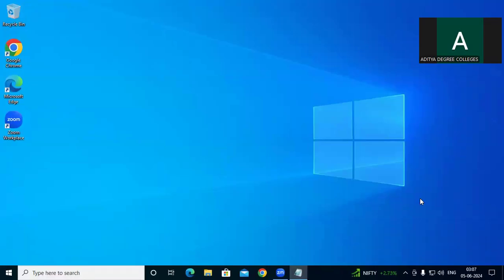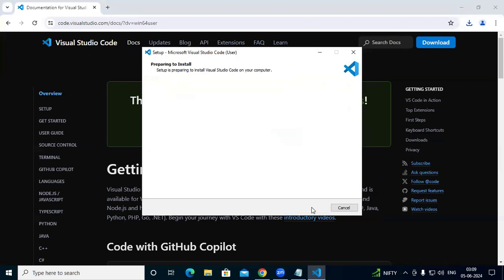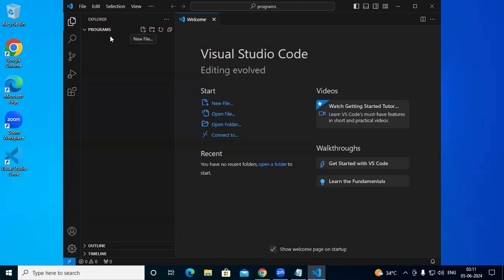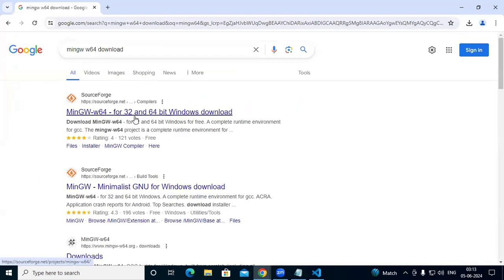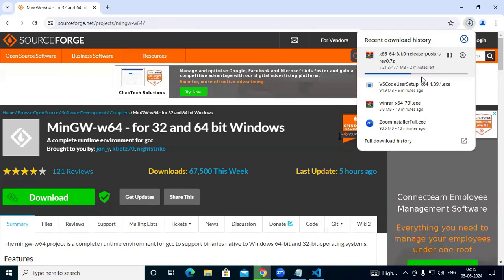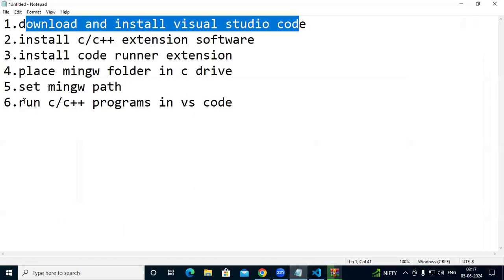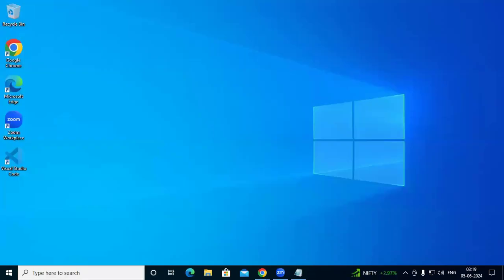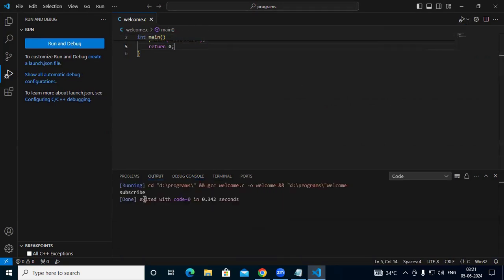How to run C/C++ programs in vscode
Install and run C/C++ programs in vs code steps
1.download and install visual studio code
3.Install code runner extension
4.Place Mingw folder in c drive
5.Set Mingw path
6.Run C/C++ programs in VS Code